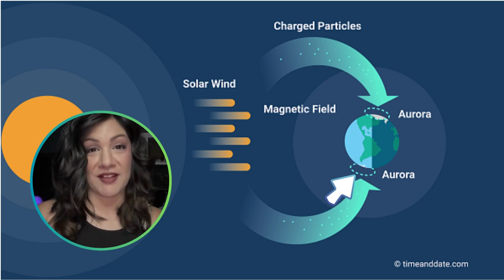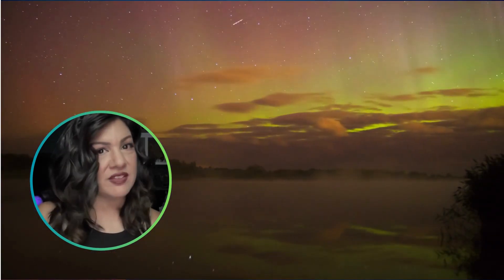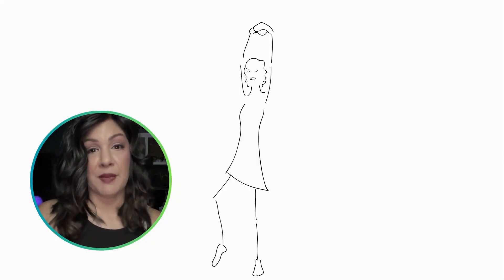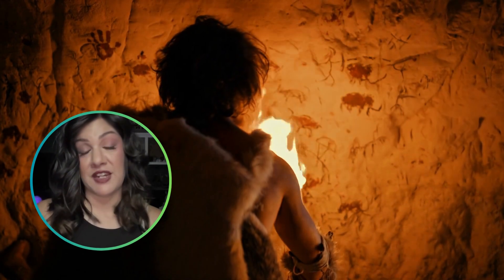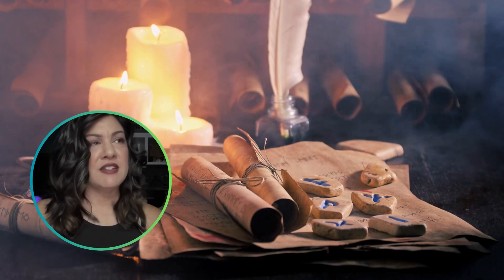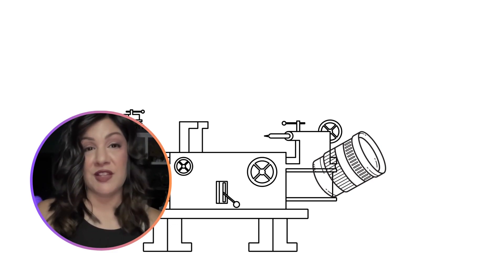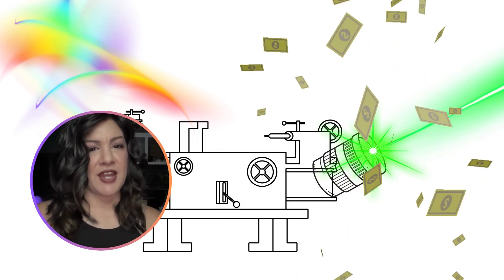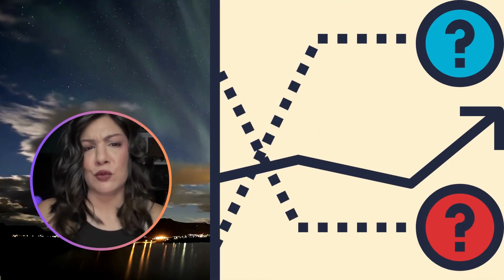Never knew you could use the Aurora Borealis THIS many ways - Real Worldbuilding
Bet you never knew that you could use the Aurora Borealis (or the Northern Lights) THIS many ways in your world!

Don't believe me? I dare you to watch this video - including at LEAST 10 different ways you can use this phenomenon to make your world come alive.